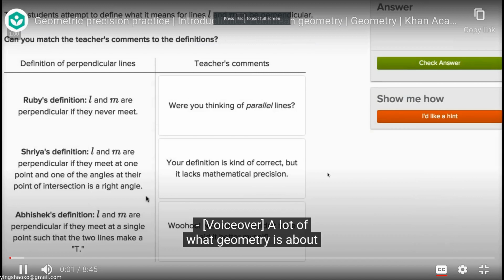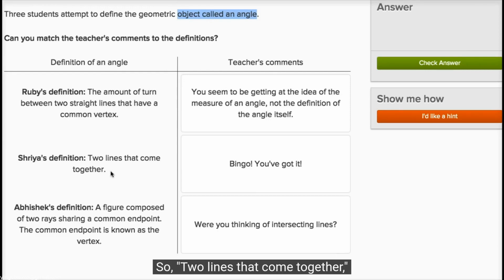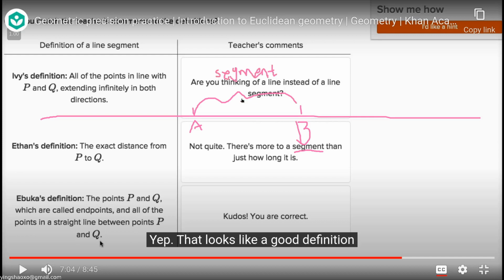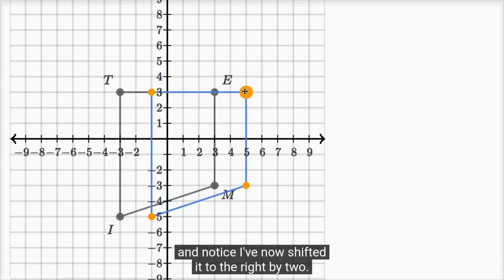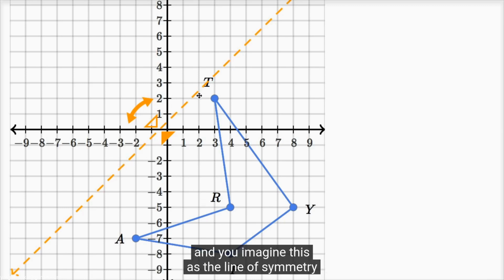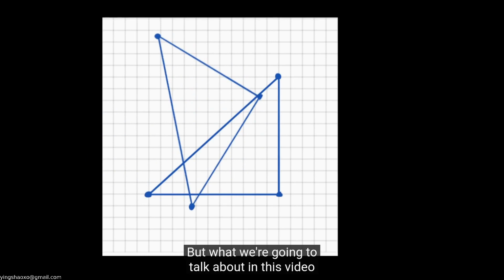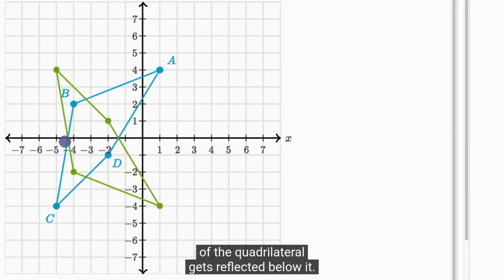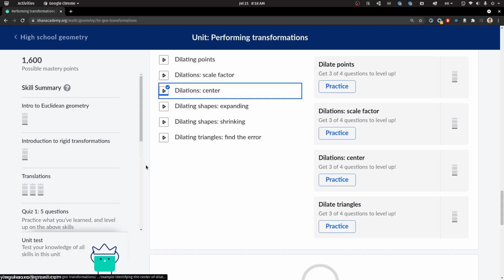High school geometry: Performing transformations